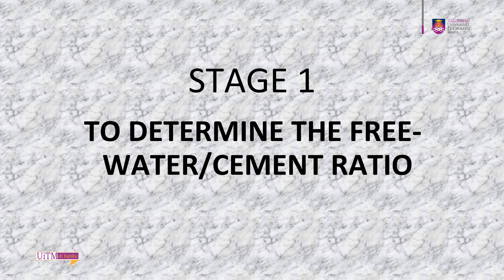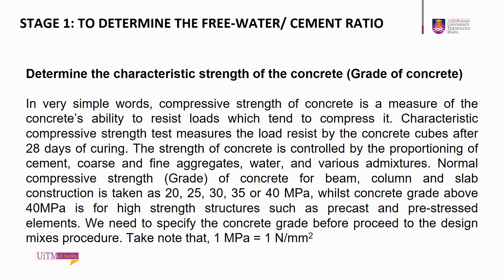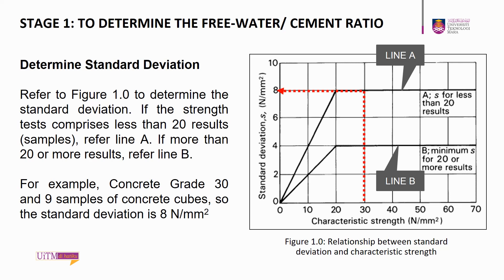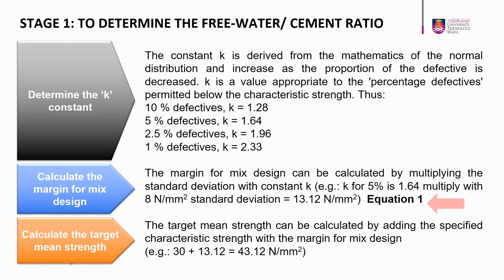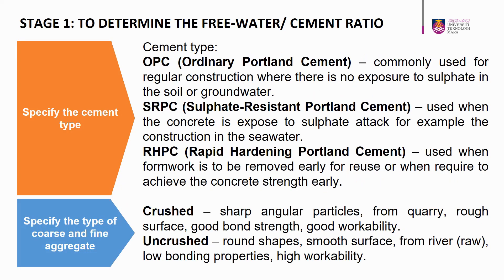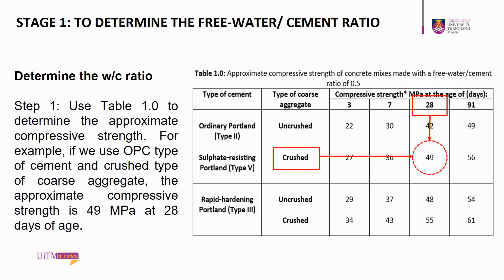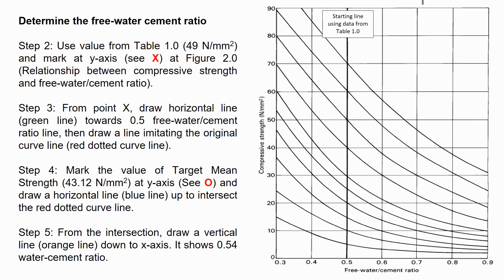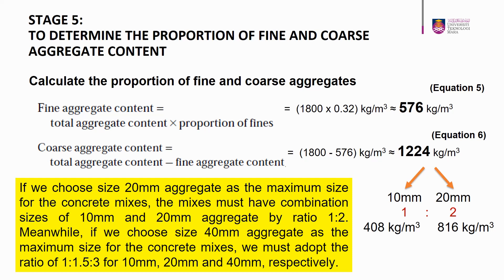Concrete Design Mix (Episode 2)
This video is about normal concrete design mix using British Standard.